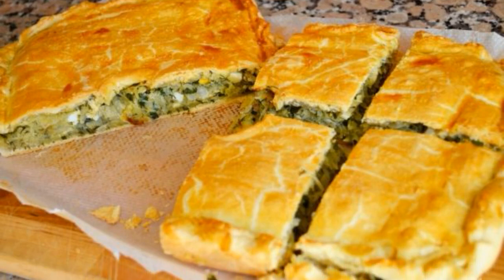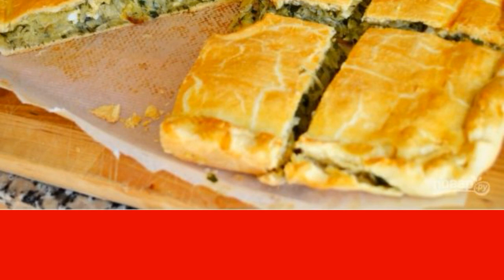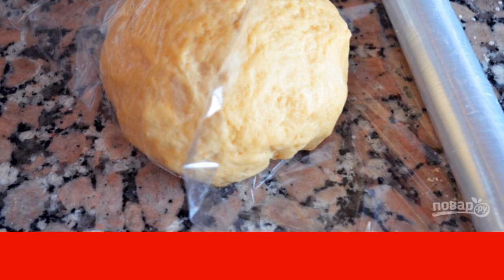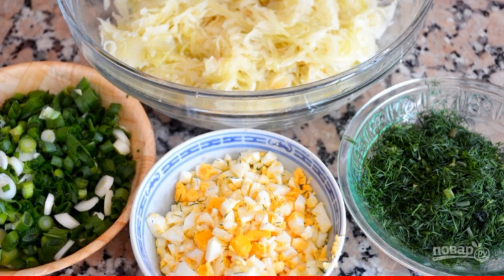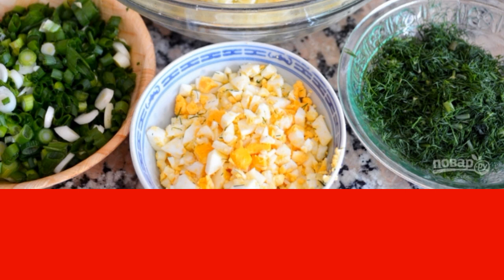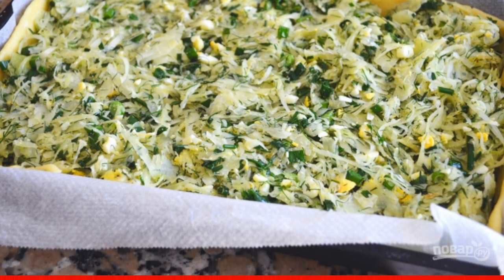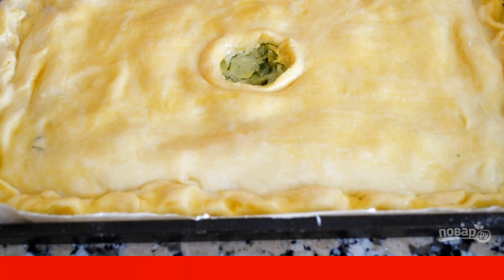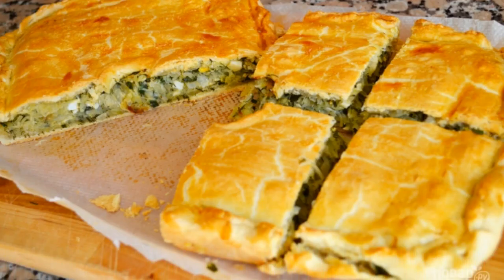Grandma's pie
Here is a recipe for cooking grandma's pie. At least that's what my grandma cooked, and it was the only way to get me to eat cabbage! After all, it's delicious, satisfying and simple!

Ingredients:
Young cabbage — 400 Grams,
Eggs — 4 Pieces (half in the dough, half in the filling),
Green onion — 0.5 Bunch,
Dill — 1 Beam,
Spices — 1 To taste,